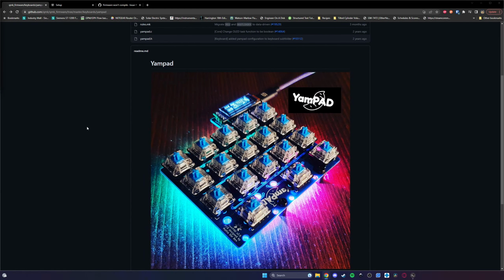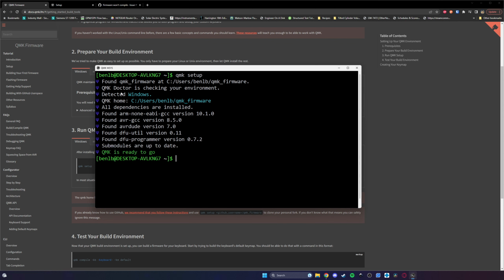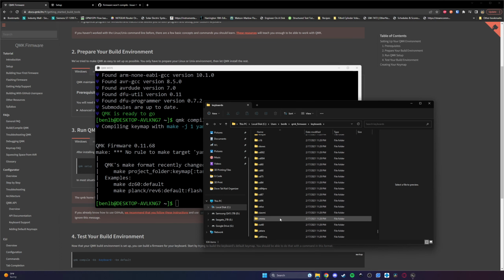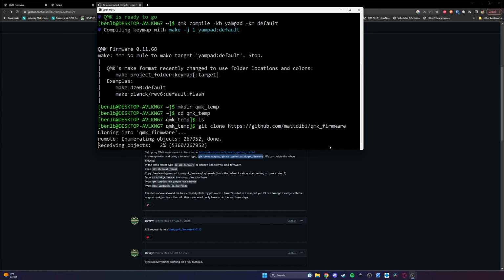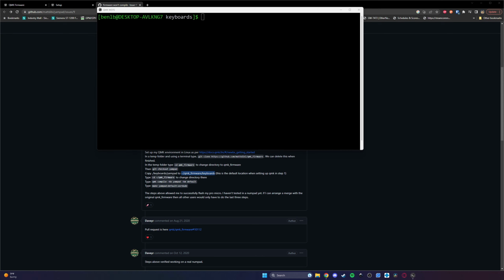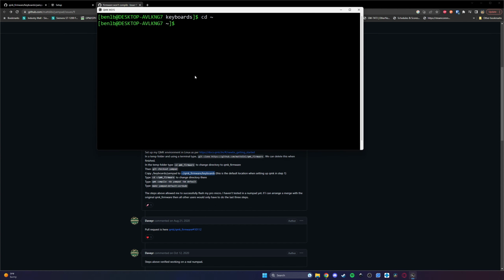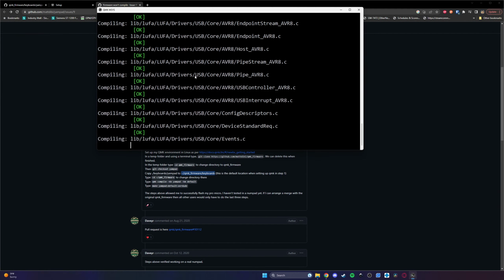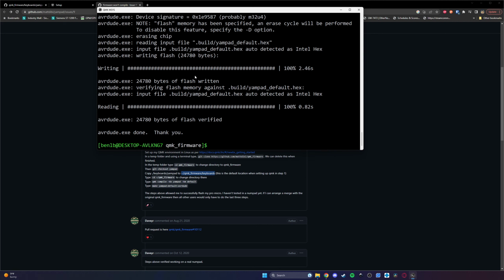Yampad QMK MSYS Initial Setup Fix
This video shows how to fix the "make: *** No rule to make target 'yampad:default'. Stop." error that occurs when trying to make the default firmware for the Yampad in the QMK MSYS software.